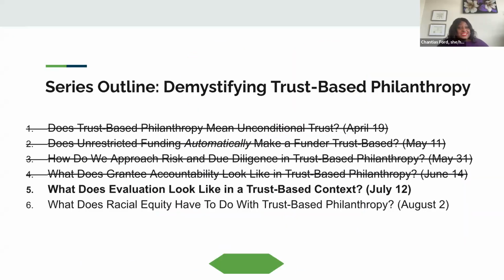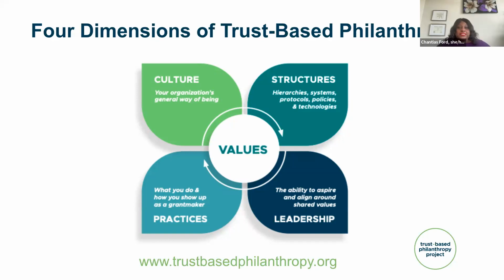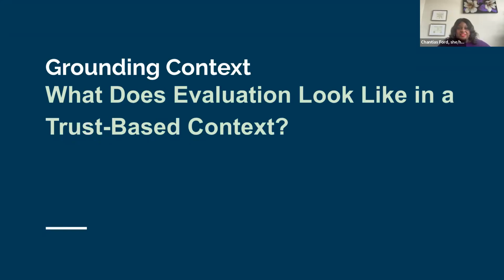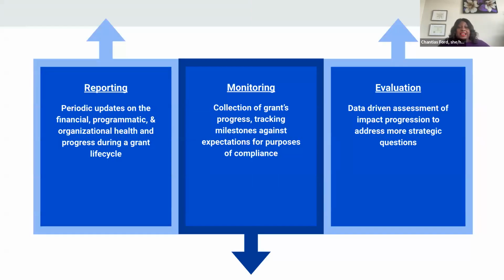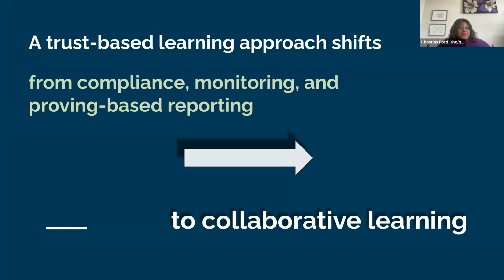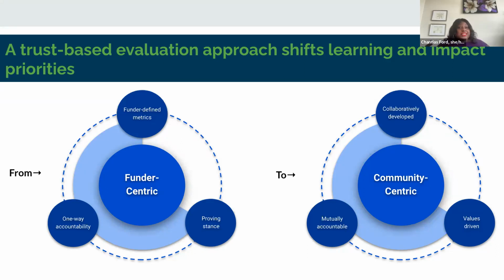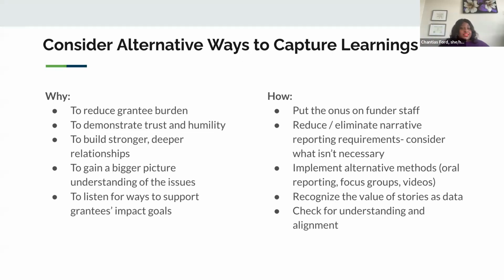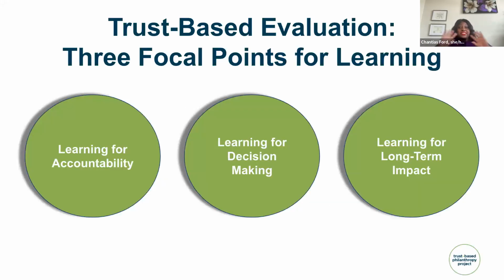Demystifying TBP Session 5: What Does Evaluation Look Like in a Trust-Based Context?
The fifth session of the Demystifying Trust-Based Philanthropy webinar series took place on Wednesday, July 12th 2023.

There is a misperception that trust-based philanthropy is at odds with rigorous impact evaluation because of its focus on relationships over project-specific metrics. Trust-based evaluation is indeed rigorous, but it differs from the sector standard in that it prioritizes a learning stance over a proving stance. This ultimately helps illuminate a more nuanced understanding of the barriers and catalyzers of social change, as well as useful information that can help grantmakers improve their strategies toward advancing impact.

This session unpacked these important nuances and highlighted examples of how grantmakers are relying on rigor and continuous learning to understand impact.

Special thanks to our speakers for this session:

Brenda Solorzano, CEO, Headwaters Foundation
Sarah Walczyk, Executive Director, Satterberg Foundation
Shari Turitz, Vice President for Programs, American Jewish World Service

Gratitude to our philanthropic-serving organization partners for bringing this session and discussion space to their grantmaker members.